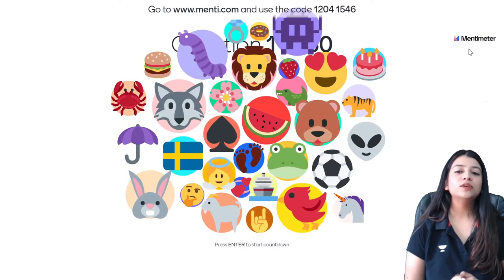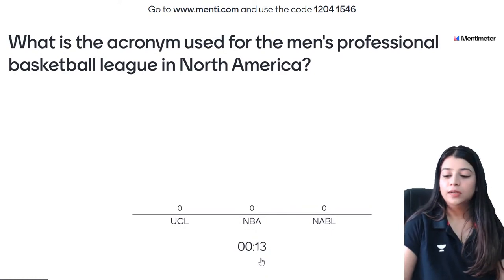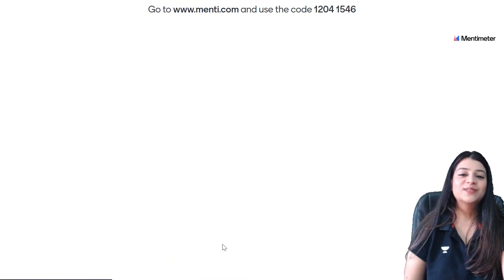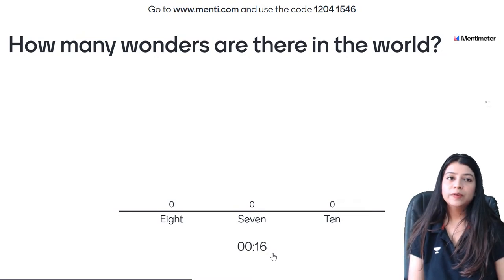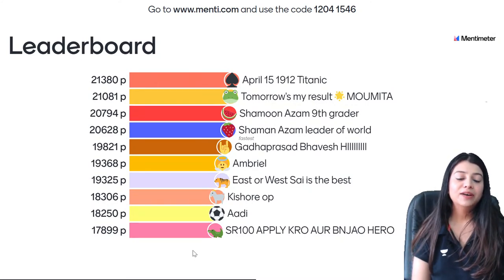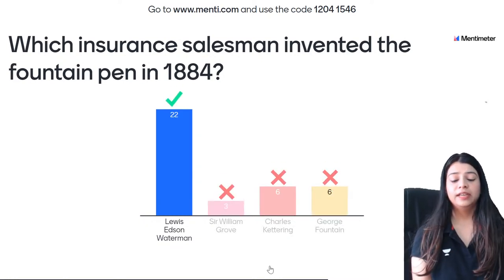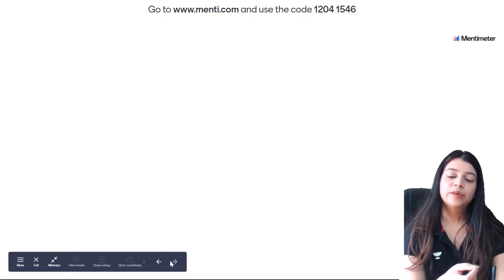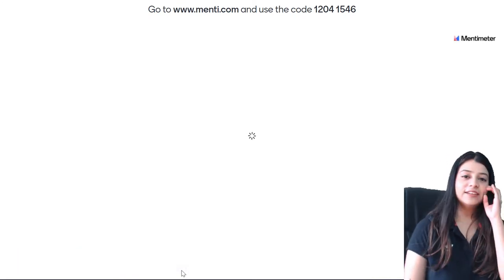How Strong Is Your GK | Menti Quiz | Class 9 | Shivangi Rajput | CBSE Class 9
In this session, educator Shivangi Rajput will be discussing How Strong Is Your GK for CBSE Class 9

You can enroll to Unacademy Subscription and get the following benefits:

1. Learn from your favourite teacher
2. Dedicated DOUBT sessions
3. One Subscription, Unlimited Access to Live Online Classes and Videos
4. Real-time interaction with best-in-class teachers
5. You can ask doubts in live online classes
6. Limited students in each Class
7. Download the videos & watch them offline

Feel free to spread the word – share the videos with your friends and classmates.
Insert 3 most Trending or Important Hashtags